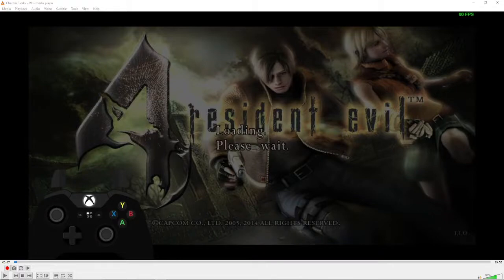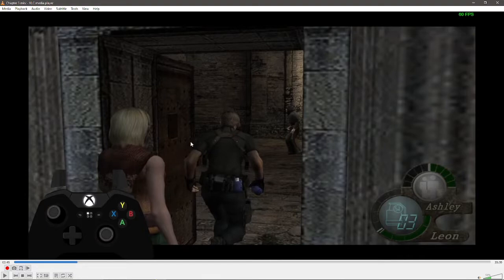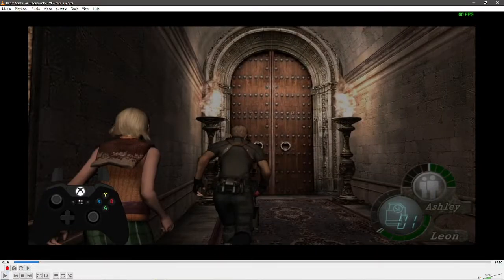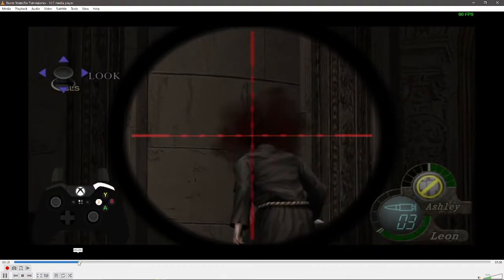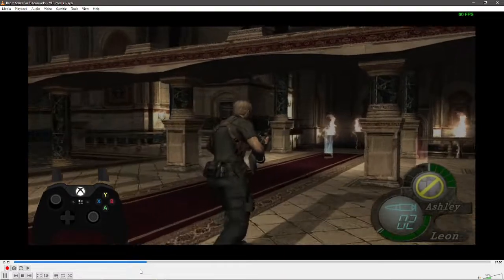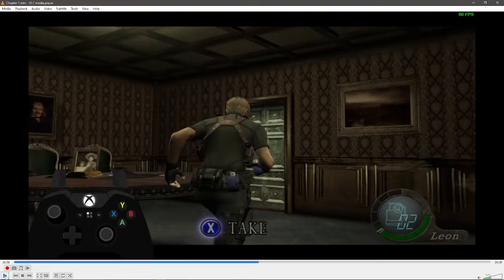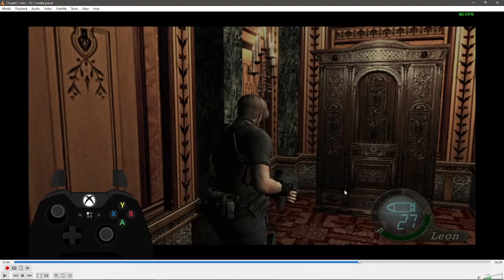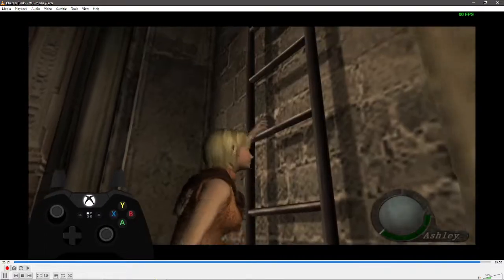New Game Pro Speedrun Guide (Castle Part 1)